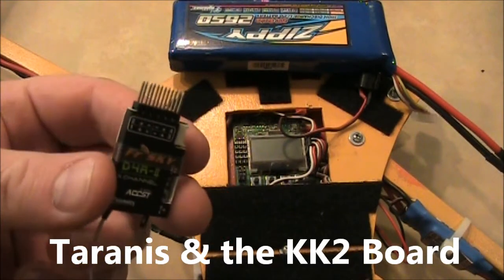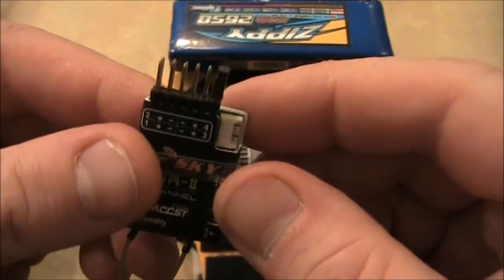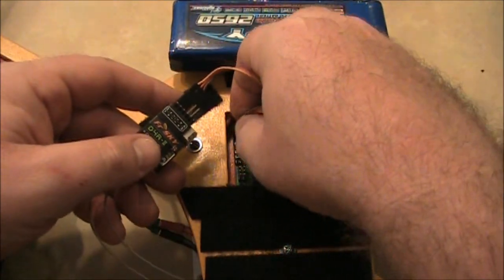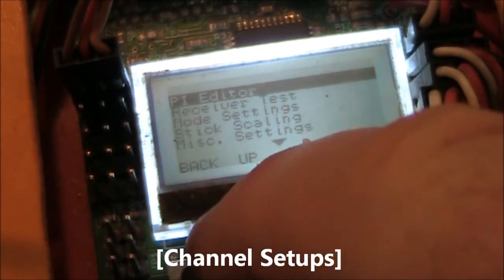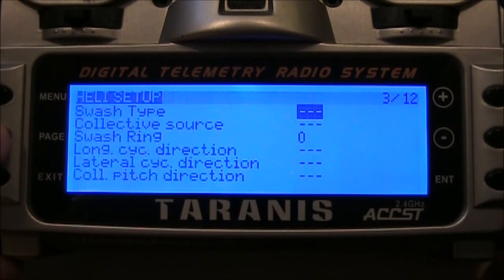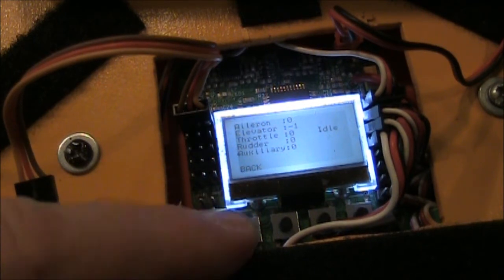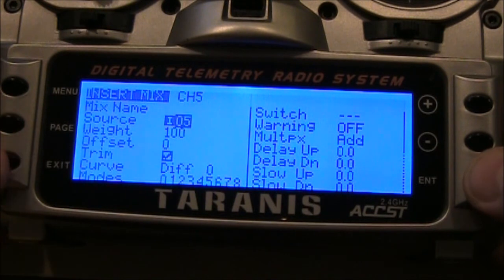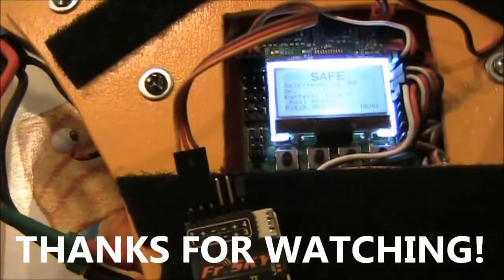Taranis & KK2 Setup - CPPM, Channel Setup, Channel Reversing, Auto-Level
Getting the Taranis talking to the KK2 board may be a little confusing setting up the first time.  Hopefully this video helps.  It uses a Taranis, D4R-II receiver, and a KK2 board.

These items are covered in this video:
1.  CPPM
2.  Channel Setup
3.  Channel Reversing
4.  Auto-Level - setting up it up

Taranis XD9 (in video)

FrSky Battery Voltage Sensor (FBVS-01)

Taranis XD9 Plus